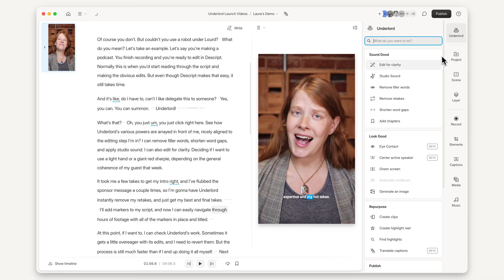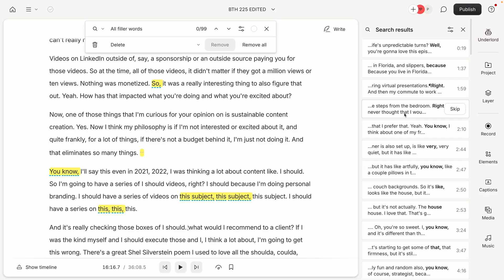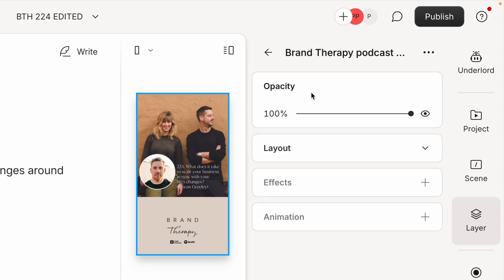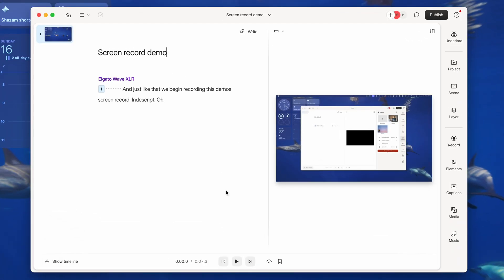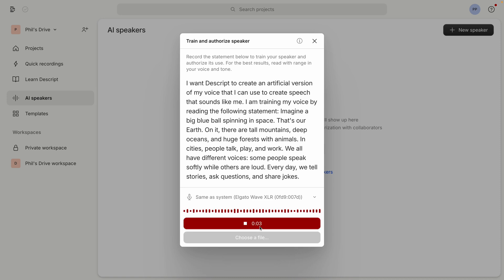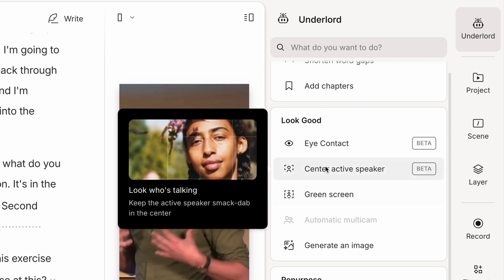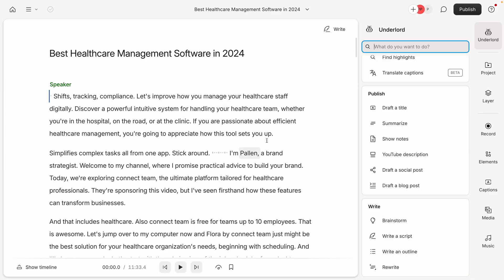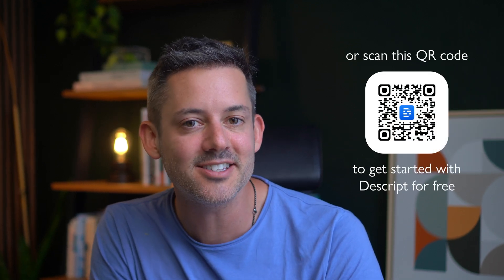10 Surprising Ways to Enhance Your Content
You don’t need multiple subscriptions to different tools to create for all your platforms. You just need Descript.

Over 6 million creators and teams rely on Descript for its powerful features. Whether you're a podcaster, video creator, educator, or just someone looking to streamline your content creation process, Descript has something for you. In this video, I’m sharing 10 surprising ways you can use Descript to enhance your workflow and create amazing content efficiently.

I'm Phil Pallen, a brand strategist, and in this video, I dive into one of my very favorite AI tools – Descript. They are sponsoring this video, but as a paying customer, I’m genuinely excited to share these examples with you. From podcast editing to creating audiograms, you’ll see how Descript can perfectly complement your content workflow, make your content perform better, and speed up your creation time.

Key Features Covered:
Podcast Editing: Easily transcribe and edit your podcasts by simply editing the text. Remove filler words, rearrange segments, and more.

Video Editing: Edit videos like a text document. Cut, rearrange, and enhance video clips with ease.

Creating Audiograms: Turn audio clips into engaging visual content with waveforms, captions, and more.

Screen Recording: Record your screen and add elements, annotations, and transitions directly within Descript.

Transcriptions: Generate accurate transcriptions of meetings, interviews, and other audio content.

Voiceovers and Overdub: Record and edit voiceovers directly within the platform and use the overdub feature to create synthetic voice content.

Collaborative Editing: Share projects with team members and collaborate in real-time.

Social Media Clips: Edit long-form content into short, shareable clips optimized for social media.

SEO-Friendly Blog Posts: Use transcriptions as a basis for blog posts, articles, and other written content.

Translation Feature: Translate your transcript and captions into any of 23 languages, making your content accessible globally.

🎬 Chapters:
0:00 Intro to Descript
1:11 1) Podcast Editing Made Easy
2:22 2) Video Editing Like a Text Document
3:30 3) Turn Audio into Eye-Catching Visuals
4:54 4) Easy Screen Recording for Tutorials
6:08 5) Transcribe Meetings and Interviews
7:12 6) Voiceovers and Overdubbing
8:40 7) Collaborative Editing with Teams
9:17 8) Repurpose Long-Form Content for Social Media
11:08 9) SEO-Friendly Blog Posts and Articles
12:40 10) Translate Captions and Transcripts
13:30 Conclusion